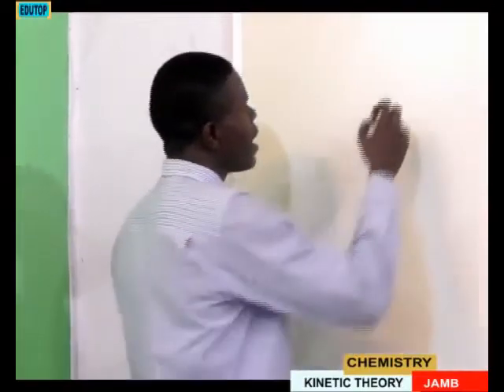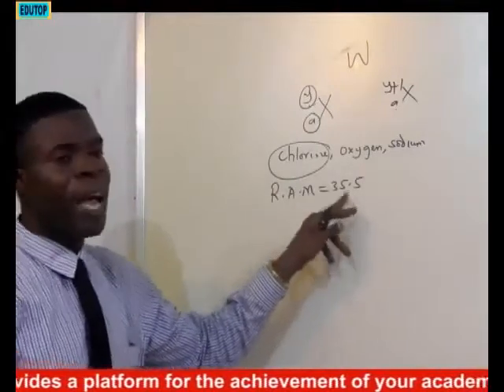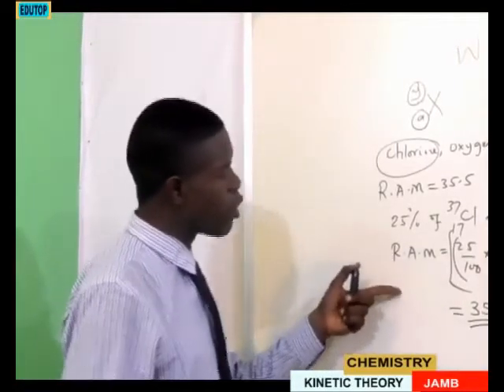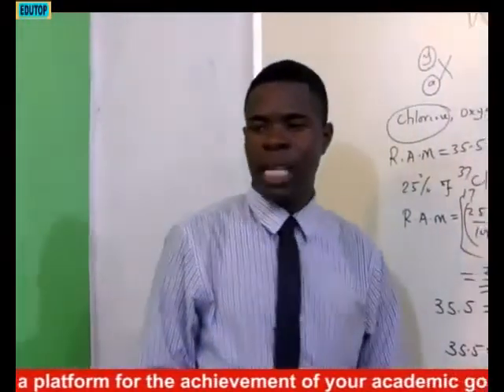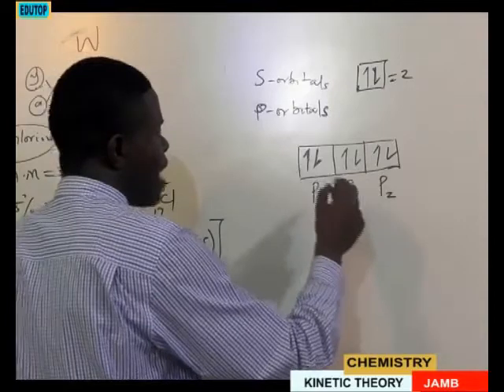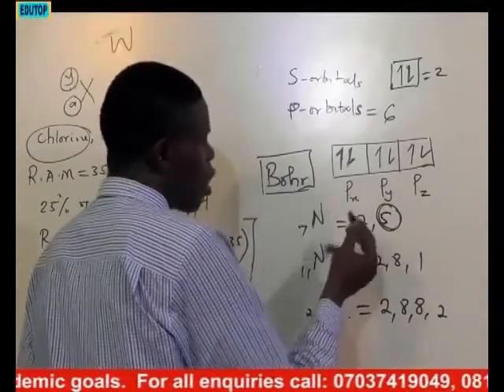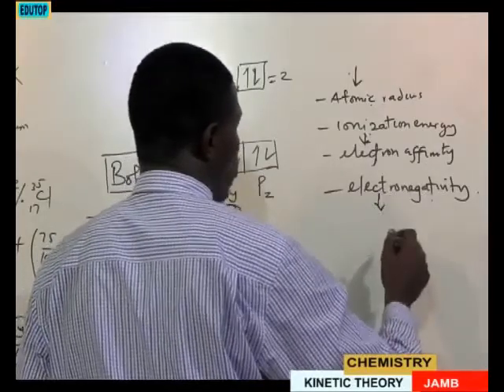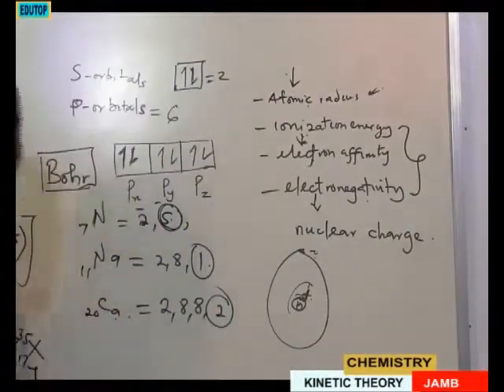(CHEMISTRY FOR JAMB STUDENTS PART 1) Lesson 12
My video teaches how to your pass Chemistry exams.
This is an  educational platform for learning, for preparing students for learning and passing exams such as WAEC, GCE, JAMB e.t.c. it is also used in the higher institution to improve students use of English and also prepare them for learning in the higher institution environment. Our youtube channel (youconnect) also provides learning English language in the mother tongue.
Our youtube video contents include lectures on  Senior Secondary School Subjects: English, Mathematics, Biology, Chemistry, Physics, Government, Literature in English, Economics, Commerce, Financial Accounting, Agricultural science, Geography and Civic Education.
JAMB: English, Mathematics, Biology, Physics, Chemistry and Physics
Undergraduates: GES 101- Use of English language, GES 201- ICT and Use of English
Postgraduates: English Proficiency Test for Postgraduate students
Learning English in Mother tongue: e.g English in Yoruba
Learning Skill: How study and pass exams
GCE,WAEC,NECO,JAMB,WEST FRICA,NIGERIA,GHANA,LIBERIA,TOGO,SOUTH AFRICA.,USA,UK,COMMERCE UNIVERSITY ADMISSION WEaST AFRICA EXAMINATION COUNCIL STUDENT National Examination Council,Gopgle Adsense,VIDIQ,youtube,,